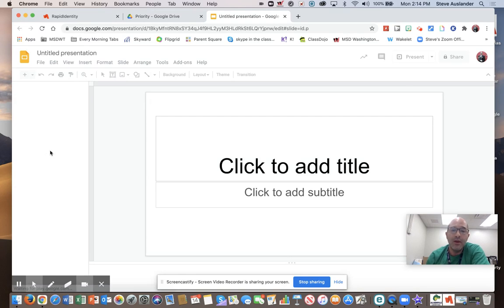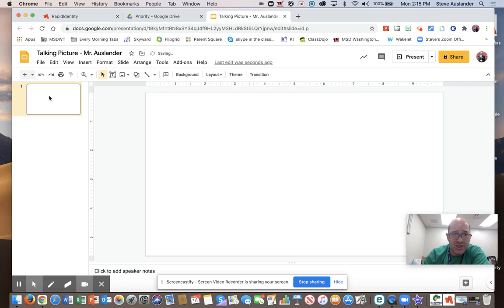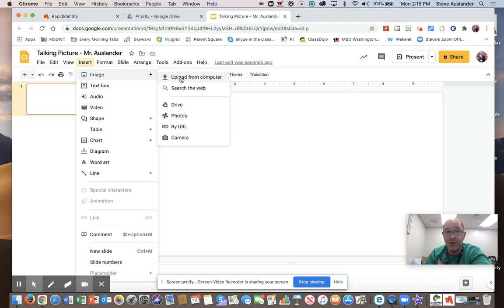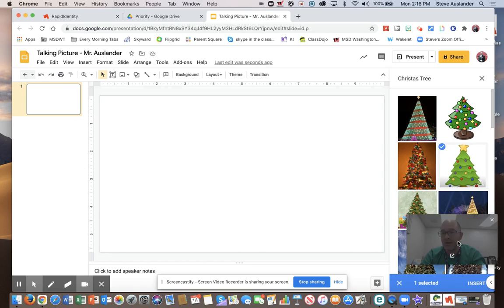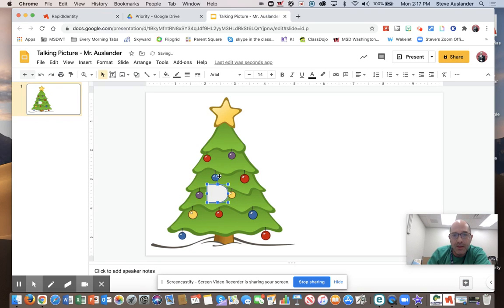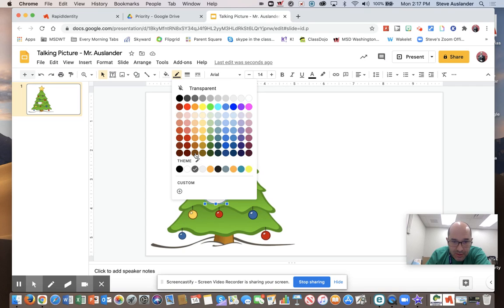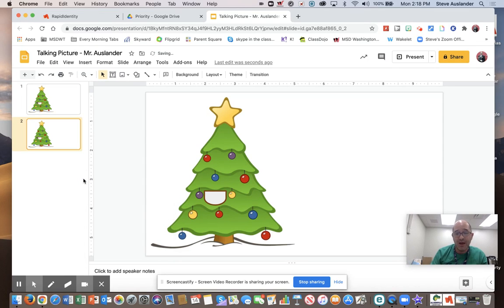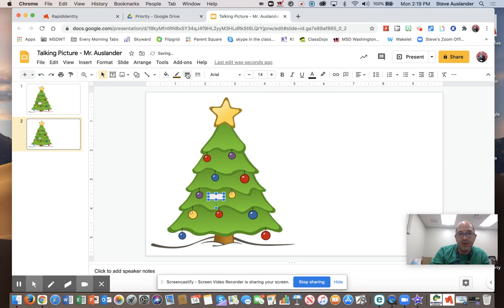Talking Image Lesson - Mrs. Gill's Class